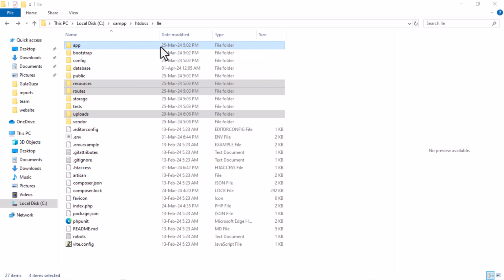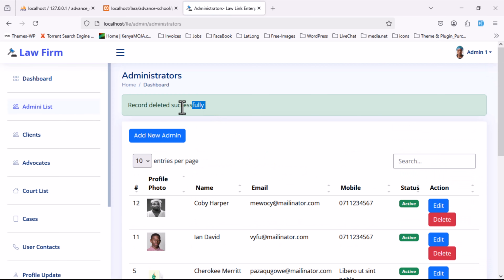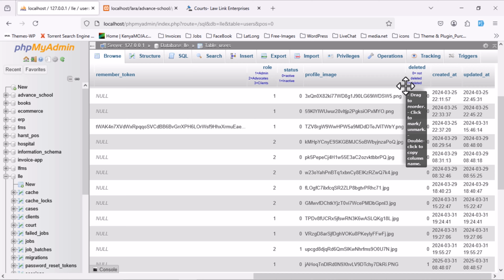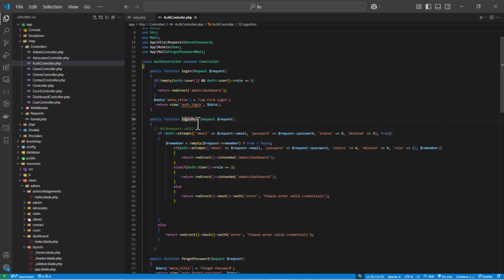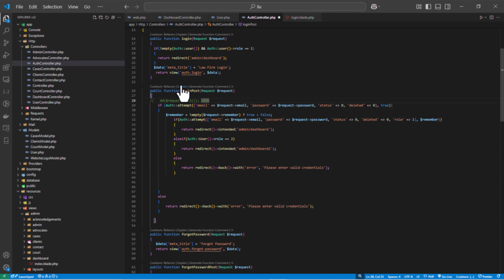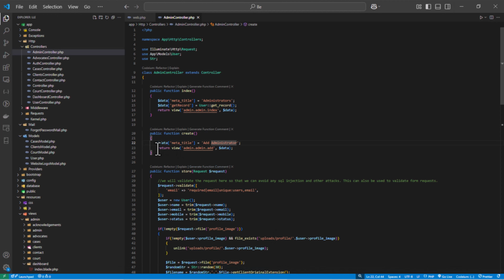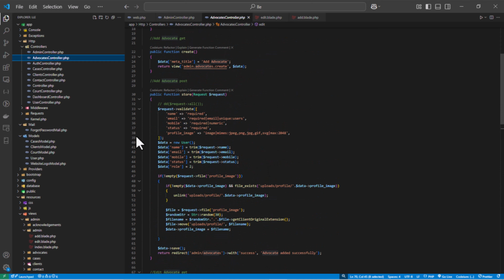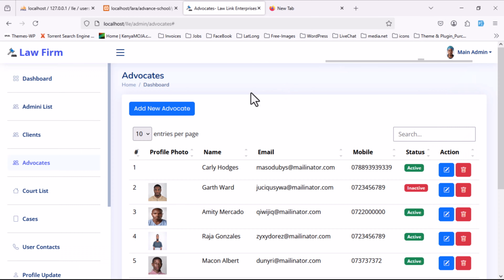Laravel 11 - Law Firm Management System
Talk with Harst Logics about LFMS-Mini Project that can help you manage your law firm
-Made using Laravel 11, and PHP 8.2